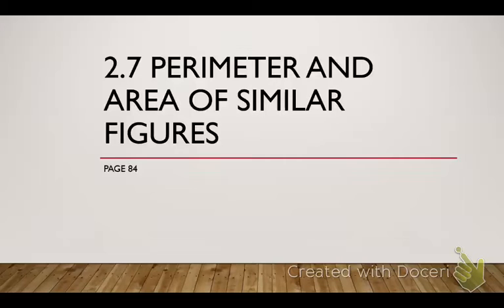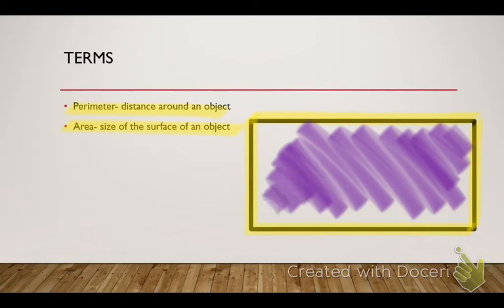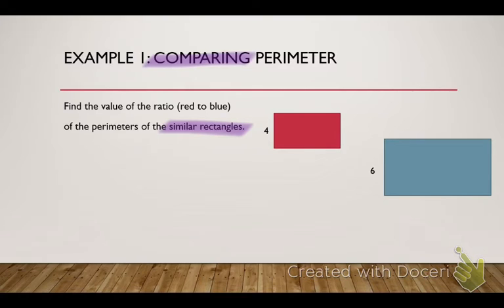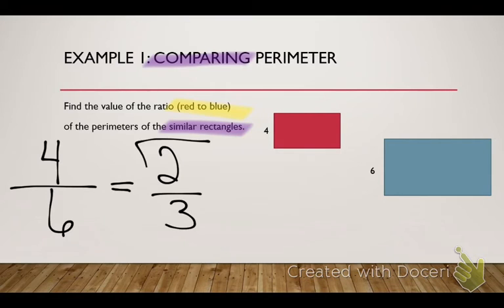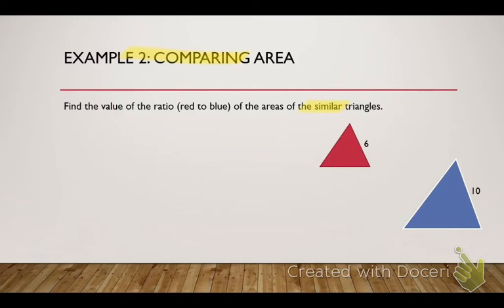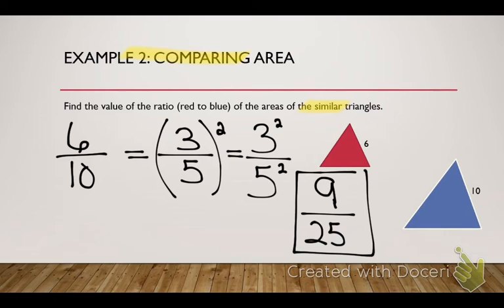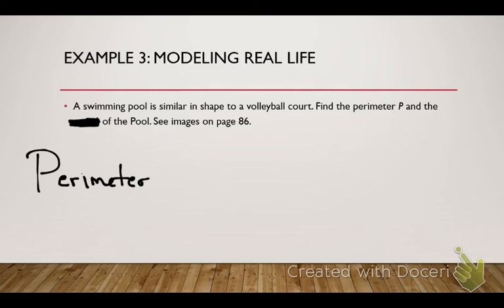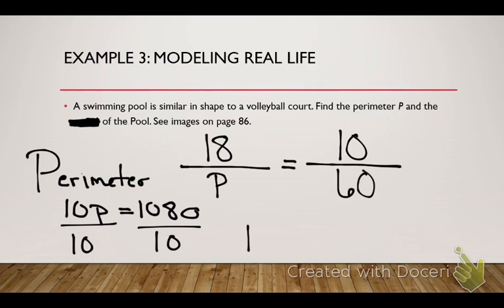8th math: 2.7 Perimeter and area of similar figures